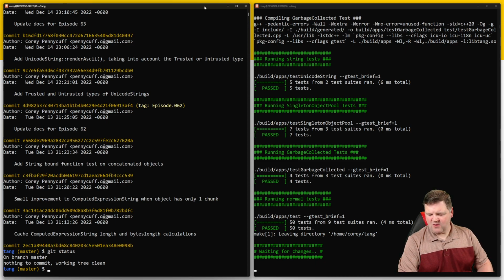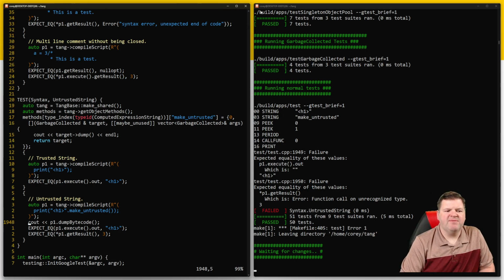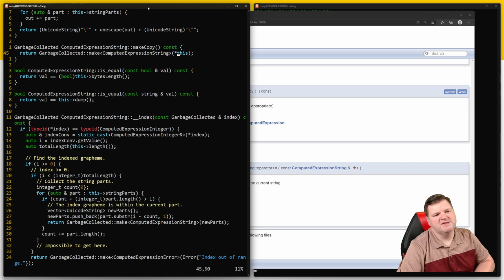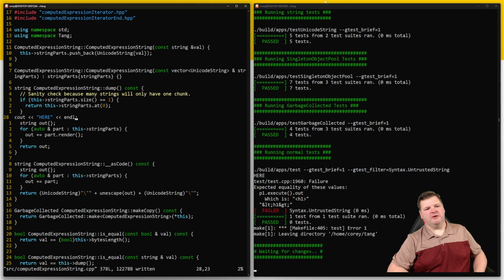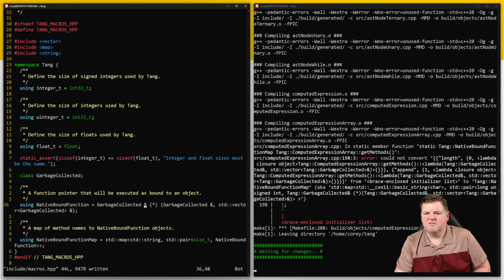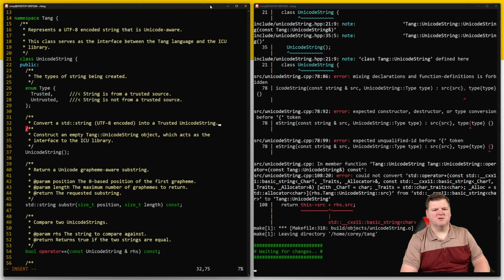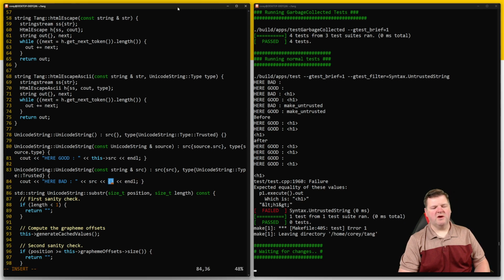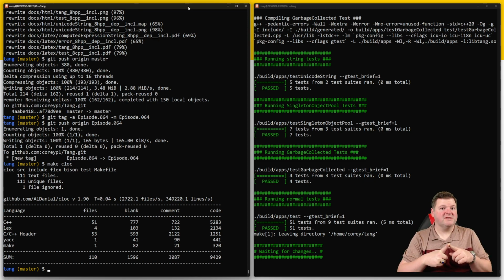Tang: The Great String Refactor: Trusted and Untrusted In Tang - Episode 64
In this episode, we continue our string refactoring bringing our Trusted and Untrusted string behavior into Tang itself.  We also demonstrate a feature that we wrote for (but never tested) many, many episodes ago, in which we programmatically add functionality to an existing object type.  It's awesome!  Unfortunately, I must admit that this video would be about an hour shorter if I hadn't made a simple logic error, and had to track it down.  That's the nature of programming, though. :/

100% live coding.